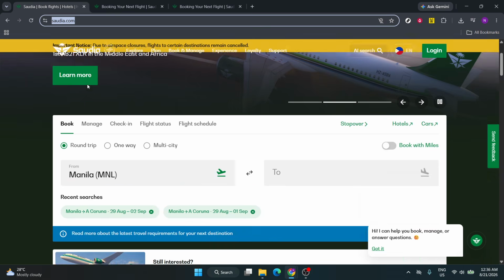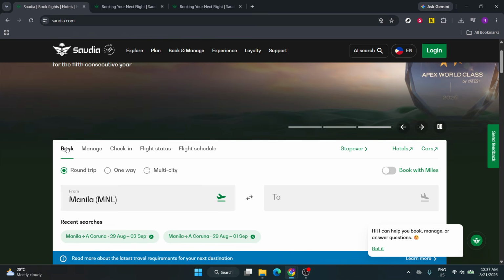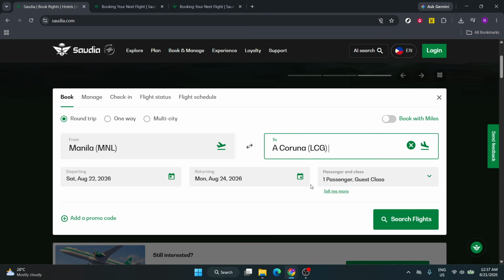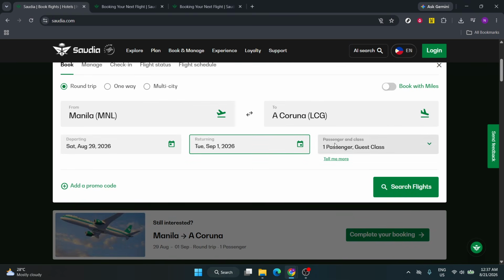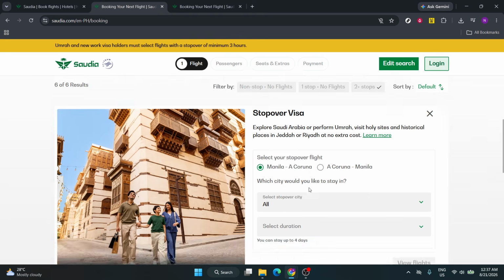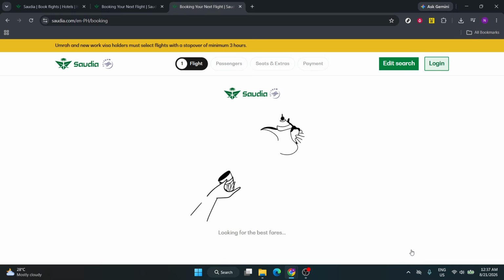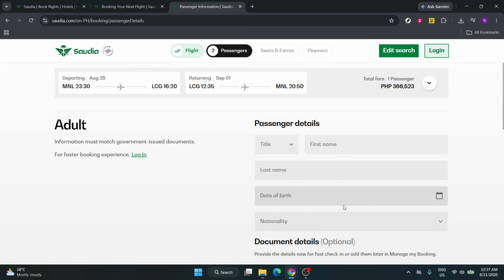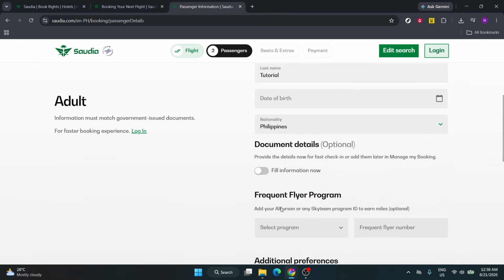How to Book Saudi Airline Ticket Saudi Airline Ticket Booking Full Guide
Want to book a Saudi airline ticket online? This full guide explains the general booking process from searching for flights to completing your reservation.

💡 What You'll Learn in This Video:
• How to search for available flights
• How to select travel dates
• How to enter passenger information
• How to review your booking before payment

✅ Perfect for travelers planning a Saudi airline trip.
✈️ Follow this complete ticket-booking guide!